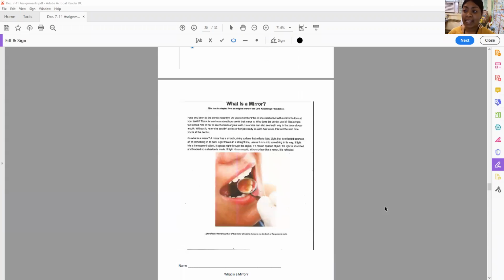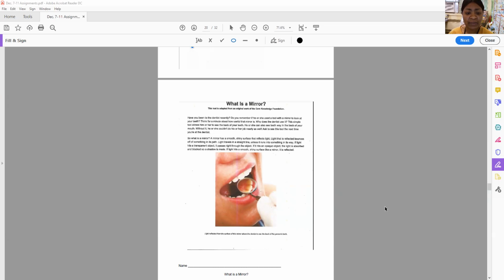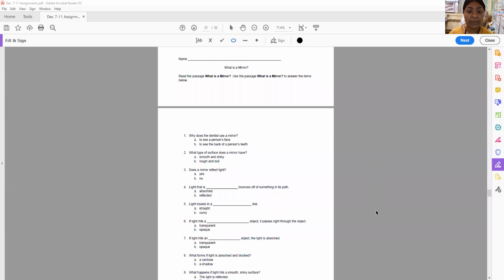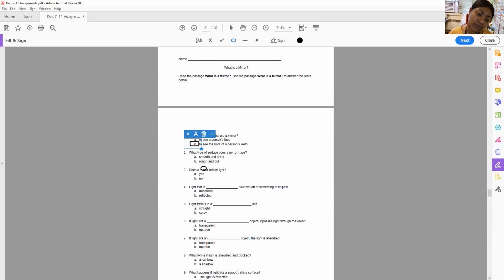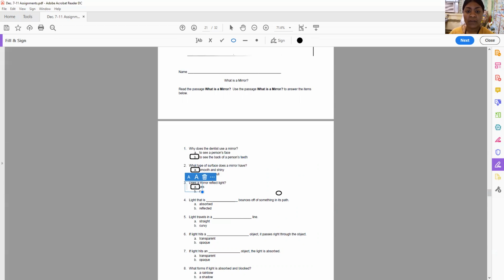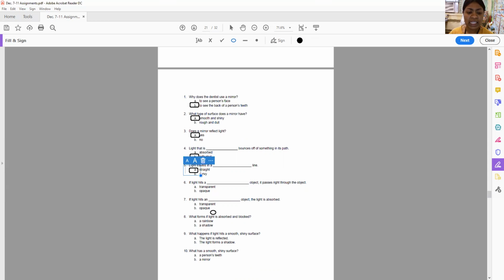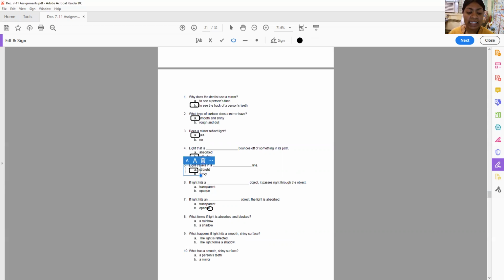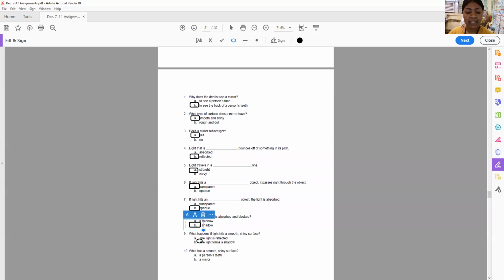What is a Mirror Passage